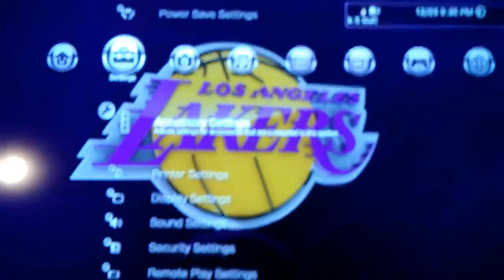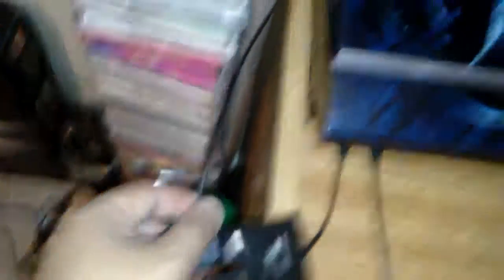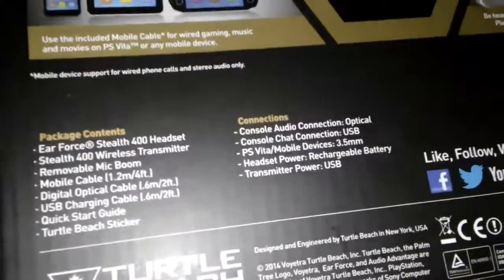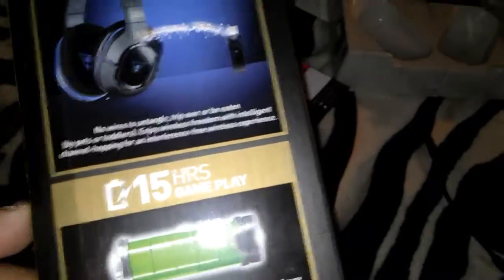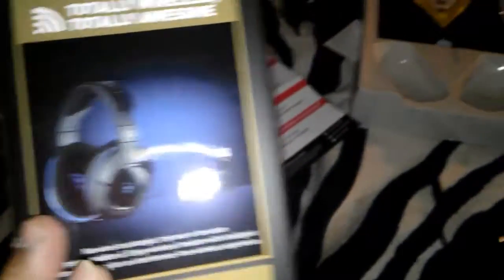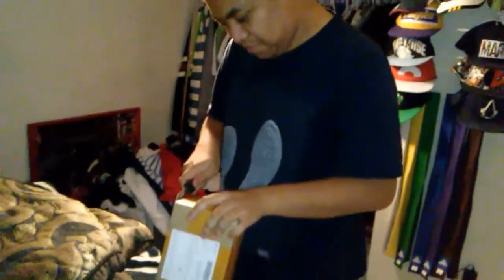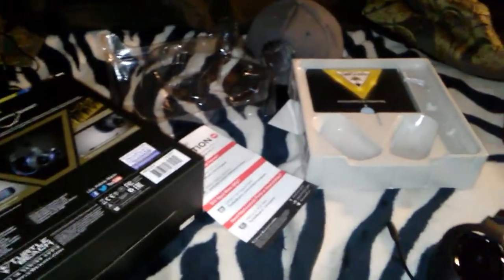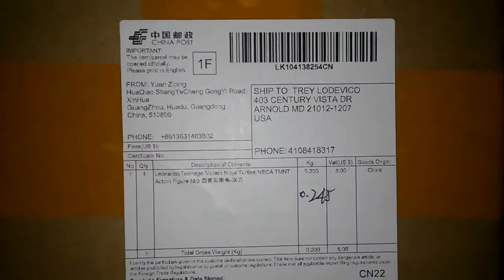Openboxing: Turtle Beach Stealth 400 & Unboxing: Neca TMNT Bootleg Leonardo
*Note*
This unboxing video also features my young brother's unboxing of the Neca TMNT Bootleg Leonardo action figure!

Credits:
Turtle Beach
Turtle Beach Stealth 400 Headset
Phelous (YouTuber)